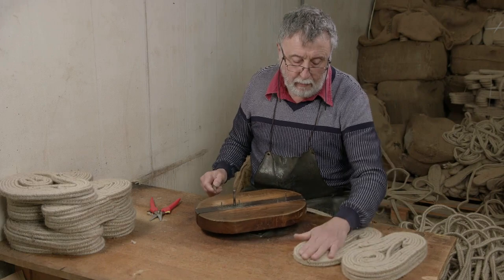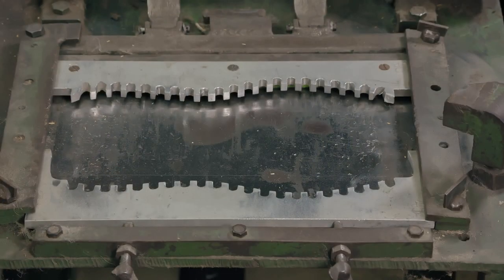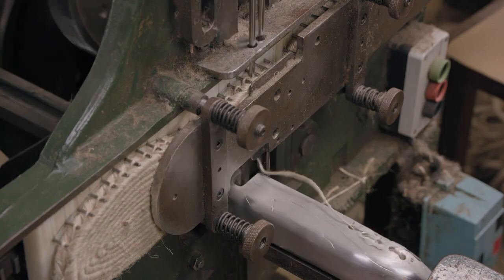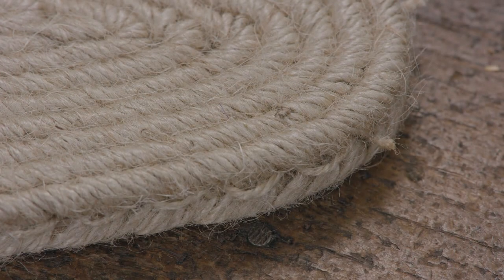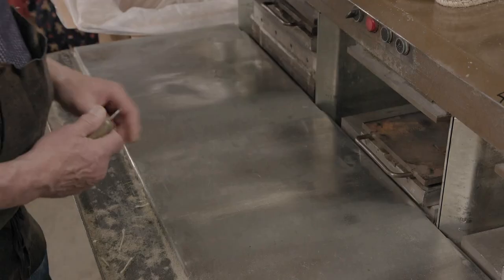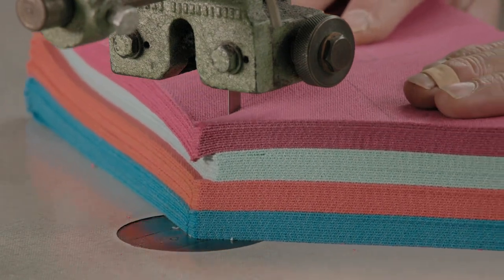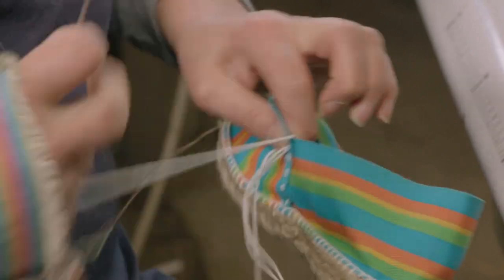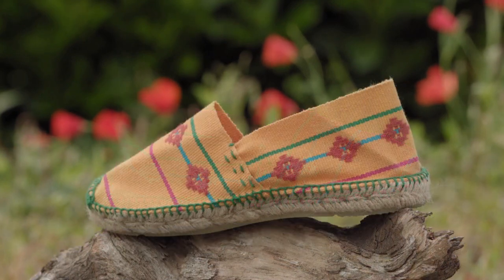How It's Made: Basque Espadrilles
In this video we will talk about the production technology of Basque Espadrilles